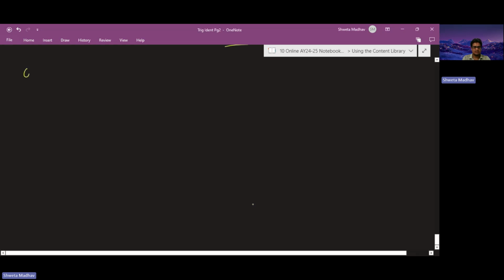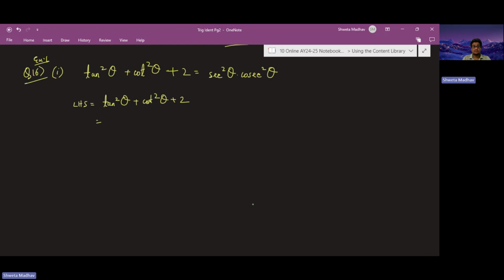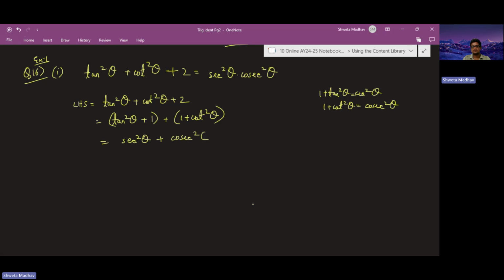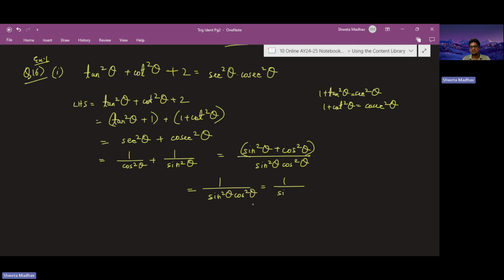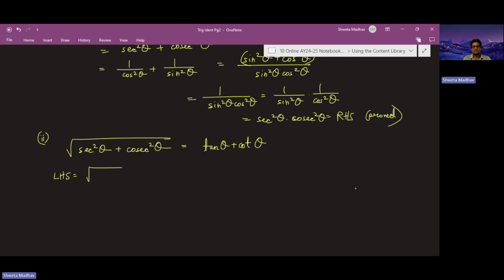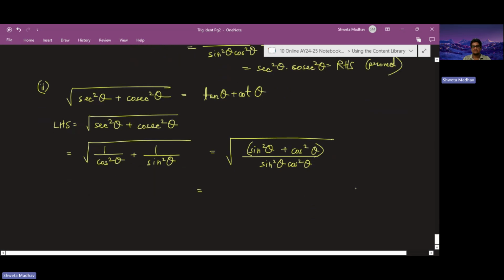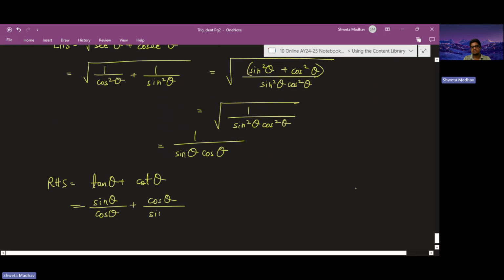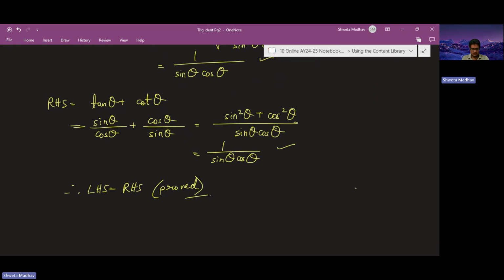Mathematics | Trigonometric Identities Ex1 Q16(i,ii) | Trigonometry | CBSE 10TH |CBSE MATH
cbse class 10 Mathematics | Trigonometric Identities Ex1 Q16(i,ii) |  Trigonometry | CBSE 10TH  |CBSE MATH